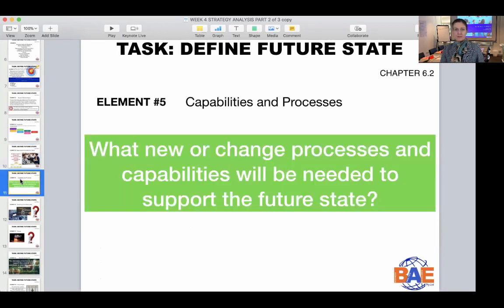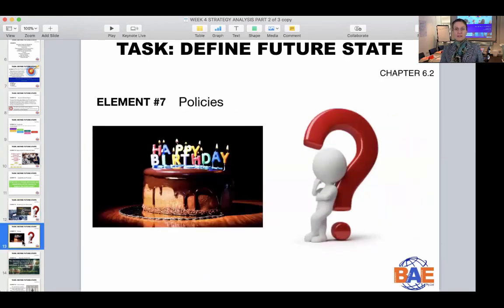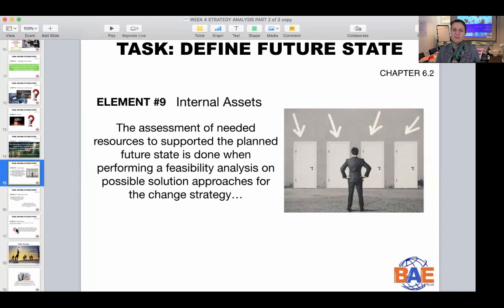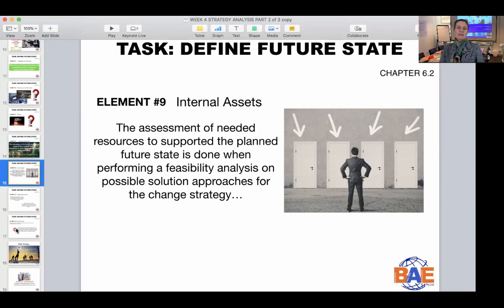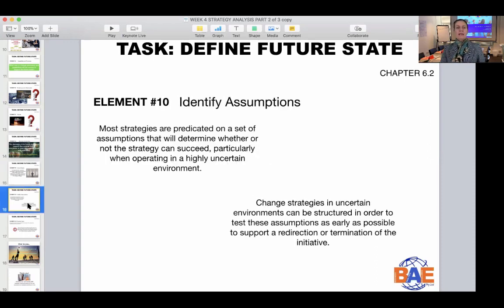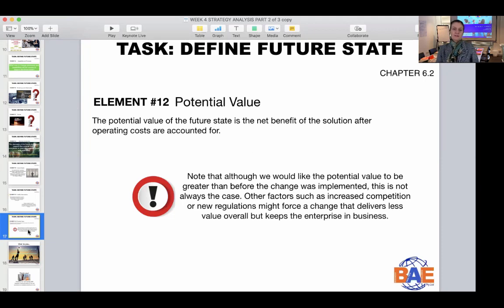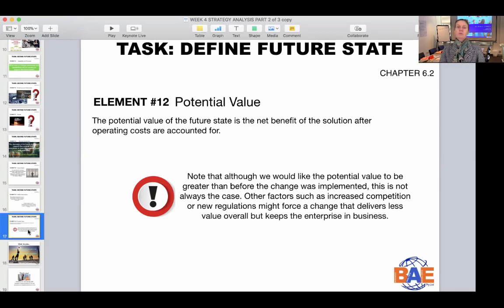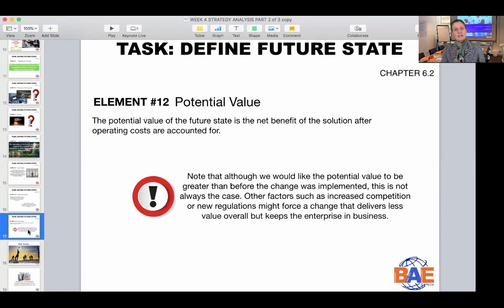How to do Strategy Analysis as a Business Analyst? Business Analyst Course | BABOK Study - Week 4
Do you want to be a qualified Business Analyst? You are in the right place.

This video is part of a series - BABOK v3 Study Group Week 4 Part 2 of 3 - This is a training lesson where we cover the BABOK Knowledge Area Strategy Analysis as part of our free study group. This is good content for preparation for the ECBA, CCBA and CBAP exams.

FREEBIES

SOFTWARE SUGGESTIONS

SOCIAL